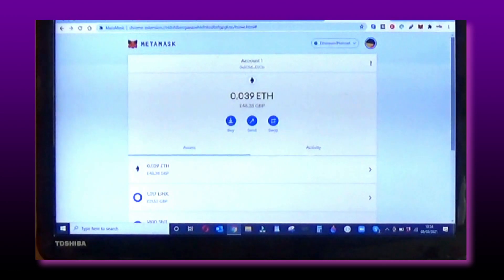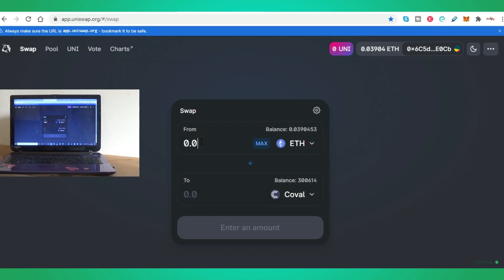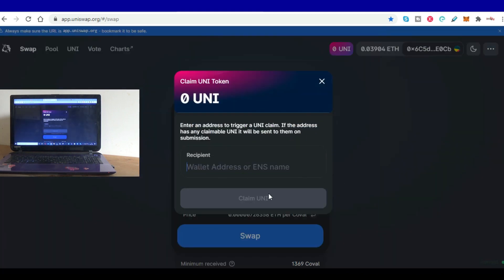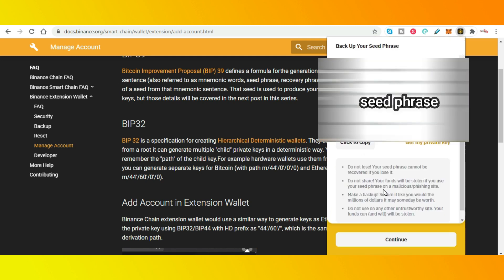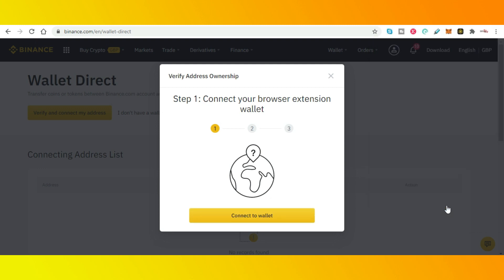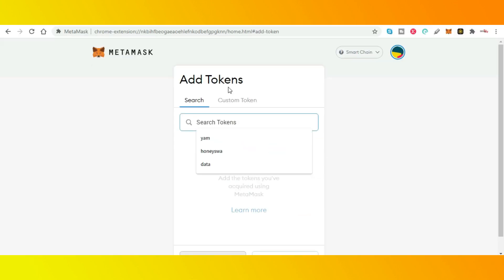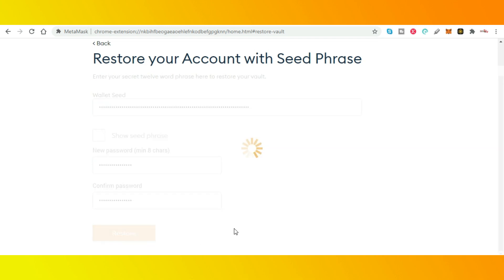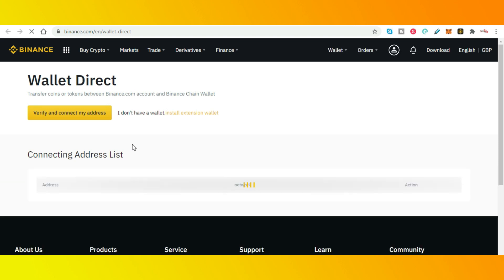Uniswap Airdrop and how to connect wallets - Plus Binance Smart Chain custom RPC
Get ready for the Uniswap Aidrop! Watch this video to claim £1000 to £6000

Whether you are using Coinbase, or crypto.com or Binance, I have a solution here in teh timestamps below!

Unsure what an airdrop is? Watch this video. If you are still not sure, hit me up and I will explain.

00:00 Intro
00:21 In this video we look at Coinbase, Crypto.com and Binance.com wallets
00:40 Change metamask wallet to wallet connect (Crypto.com connection)
01:25 Make a swap within Uniswap (Eth to Coval)
03:28 How to claim Uniswap tokens
04:03 Now connect Binance to a wallet (Smart Chain)
07:45 Adding Smart Chain Custom RPC
09:19 Adding Binance Wallet to Metamask
10:25 Connect Metamask, then making a swap
11:30 End

Register - Binance.com

Download Crypto.com in your app stores.

Want cheap gas fees? Head to this link below and work out the cheapest time to buy during your timeframe/currency.